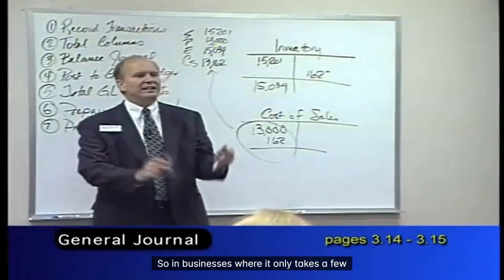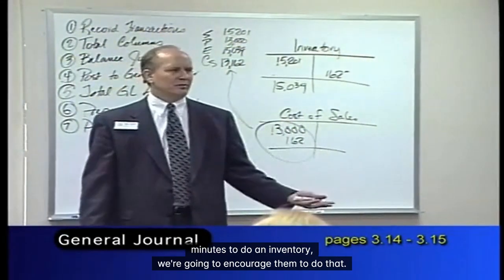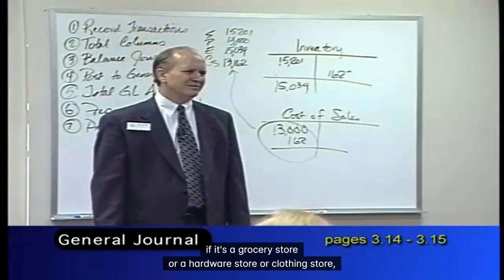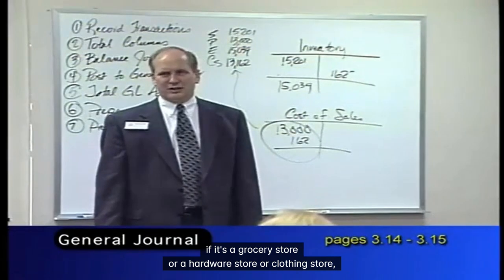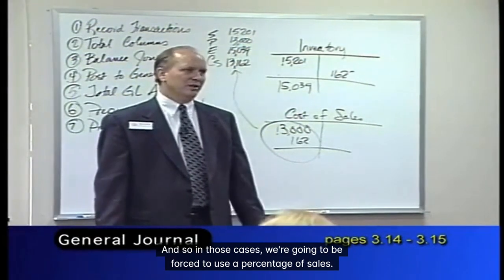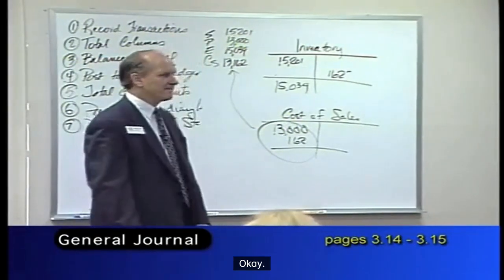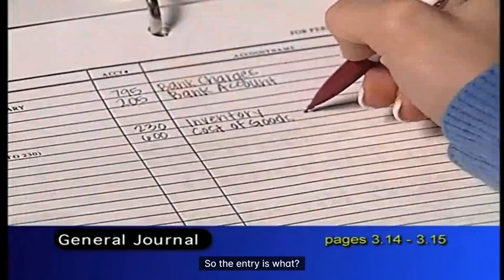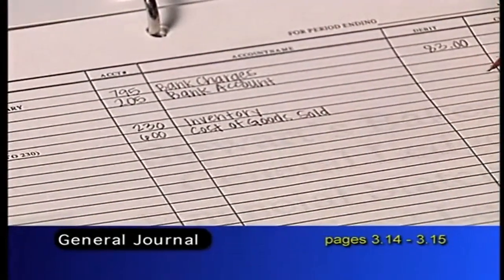Stewart's Bakery General Journal M2 S3 T6